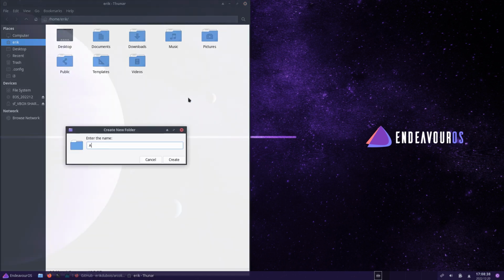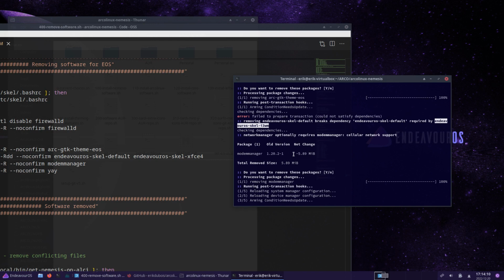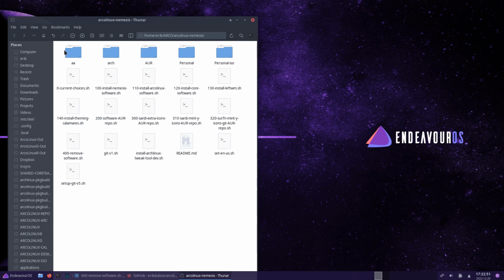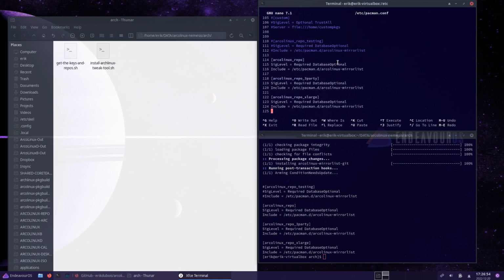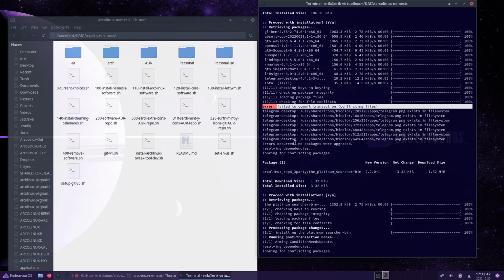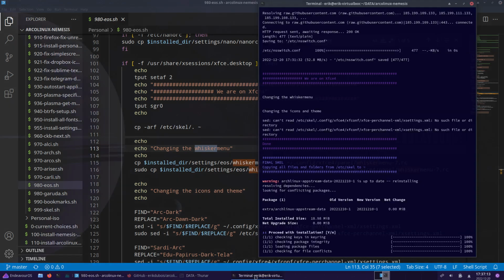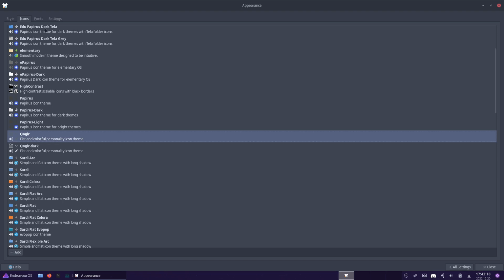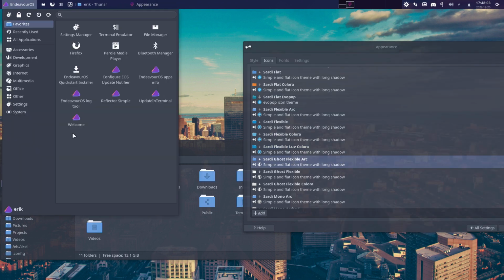ArcoLinux : 3199 EndeavourOS and ArcoLinux-Nemesis - a means to rice any distro